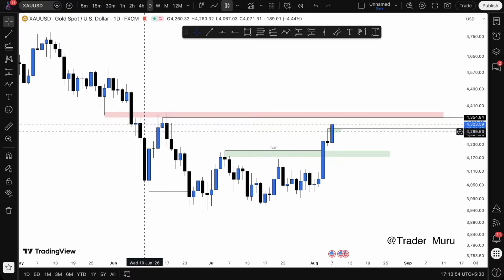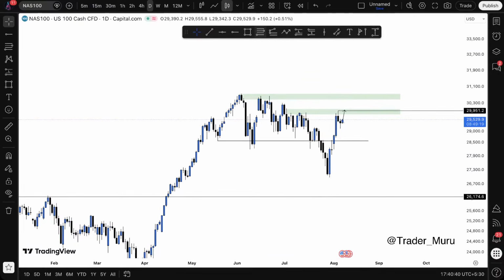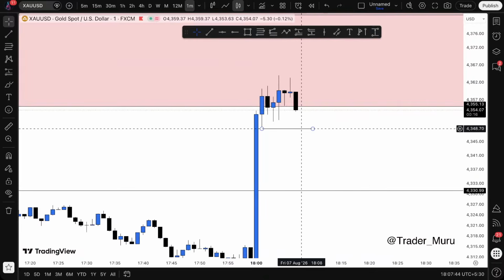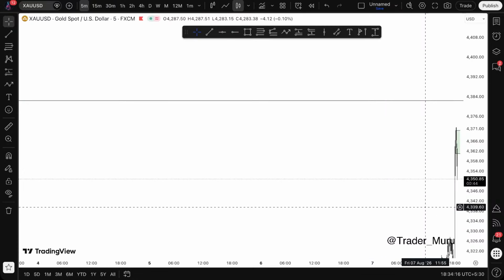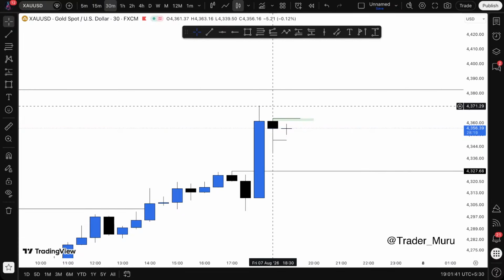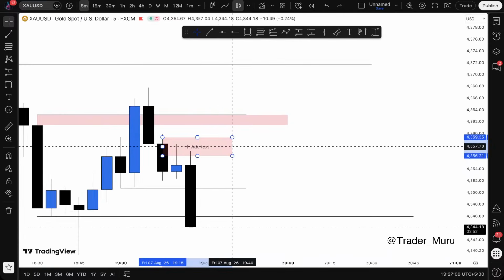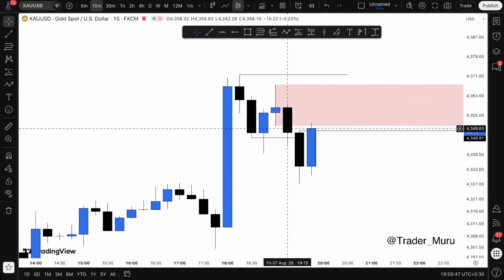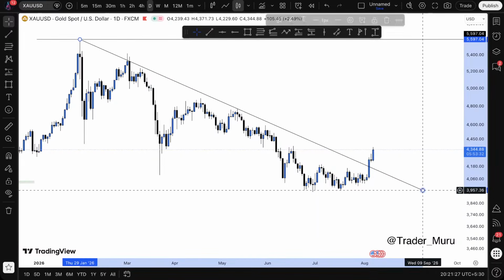🚨 NFP LIVE: XAUUSD Gold Trading Strategy | Momentum Theory by Trader_Muru